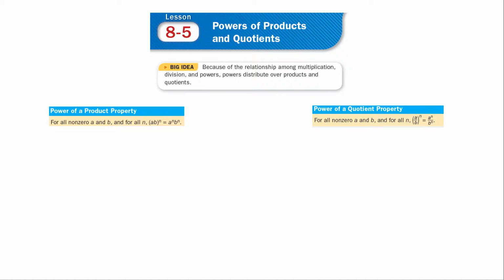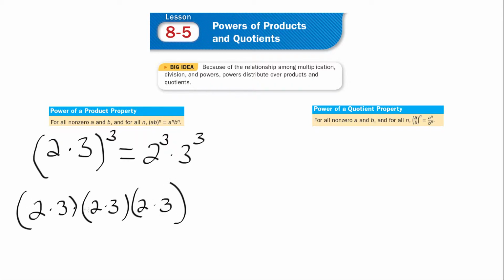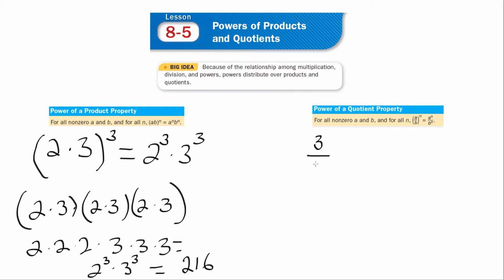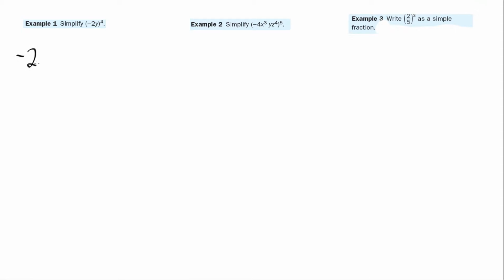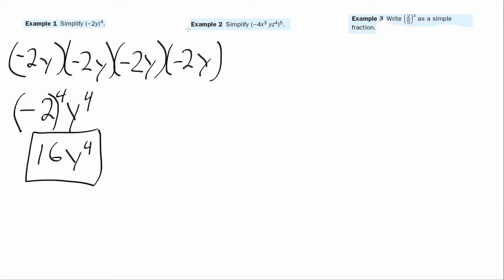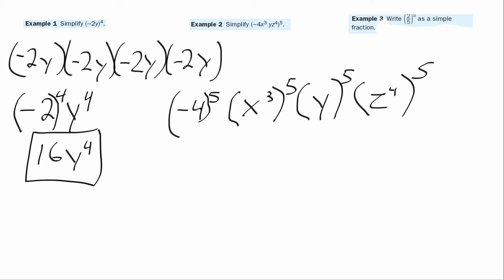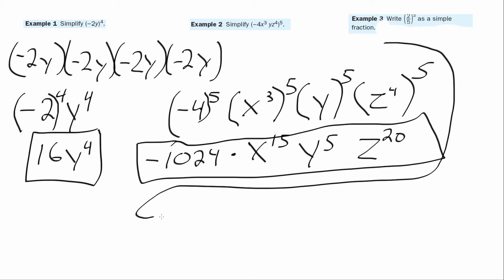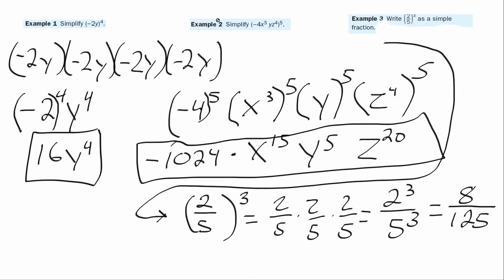Alg 8 5